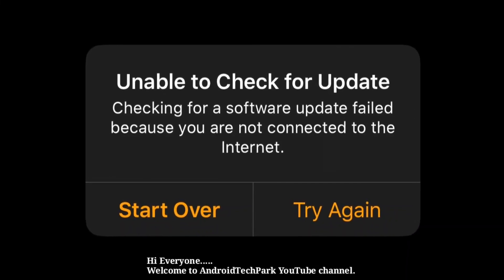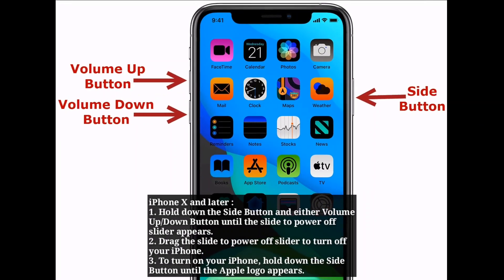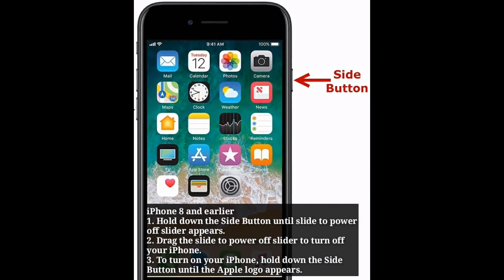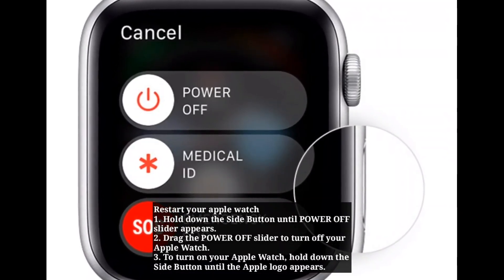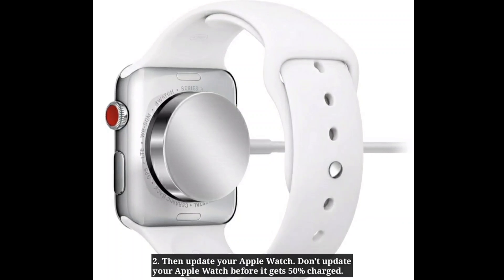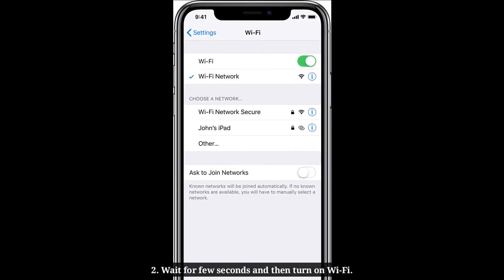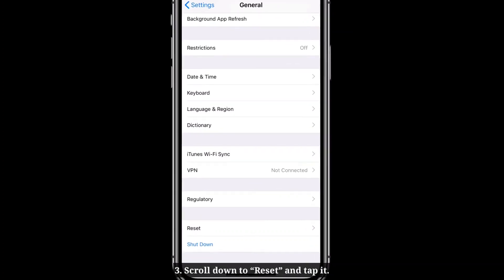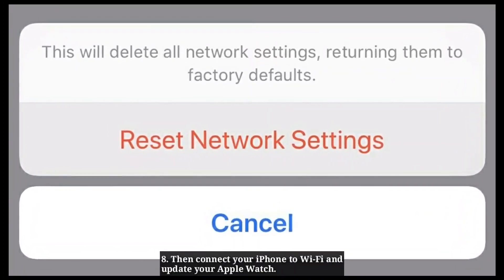Unable to Check for Update watchOS 10 - Fixed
Apple Watch unable to check for update 2020, watchOS 7 unable to check for update, apple watch unable to check for update, watch is 7 beta unable to check for update.
88